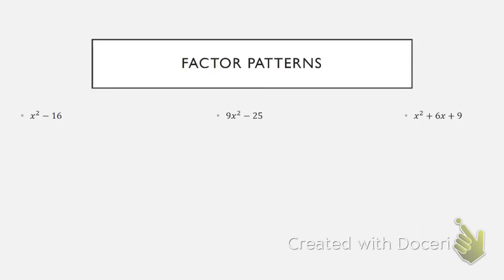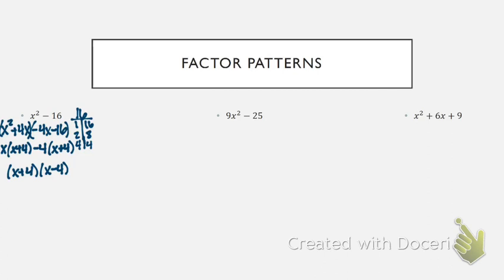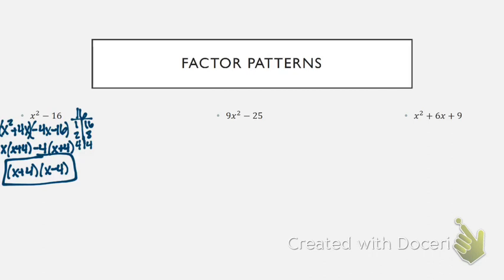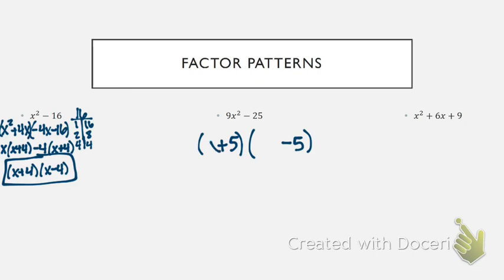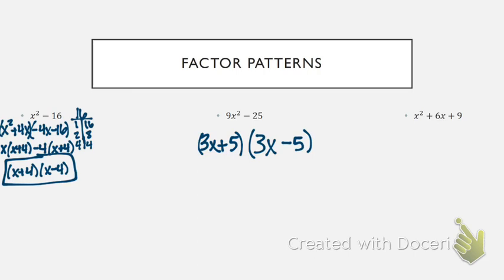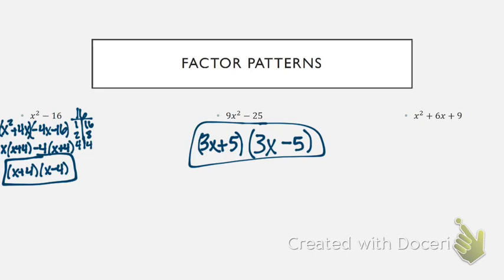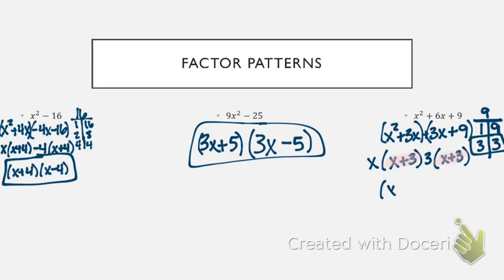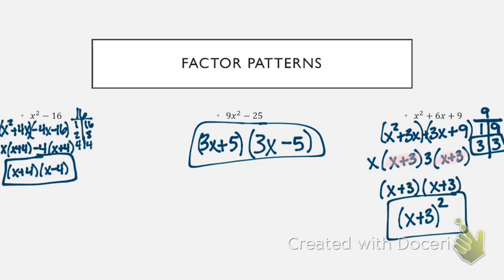Video 3.3: Factoring Patterns